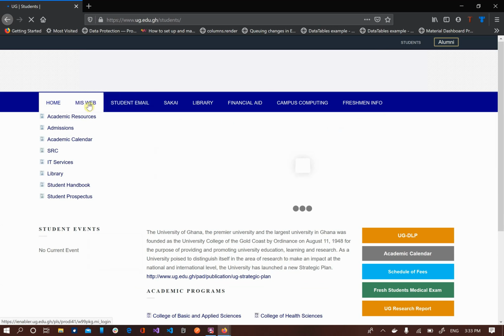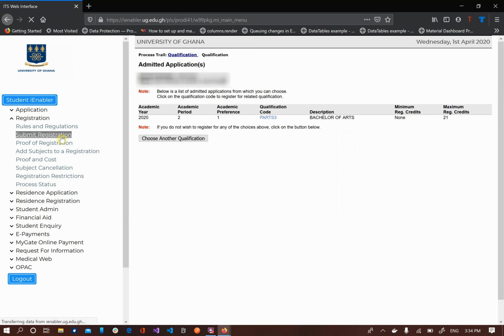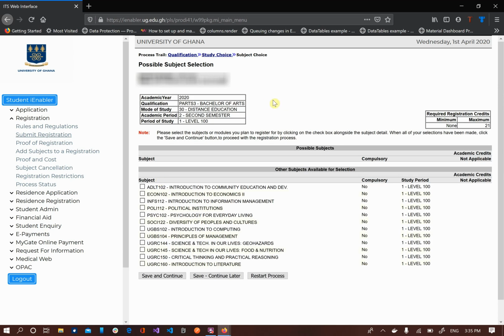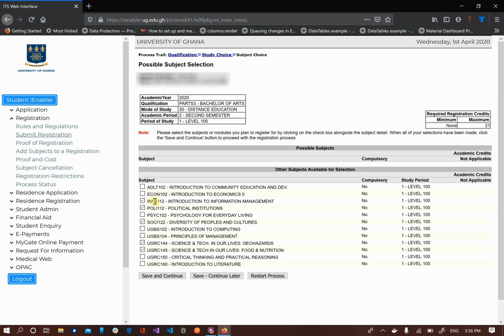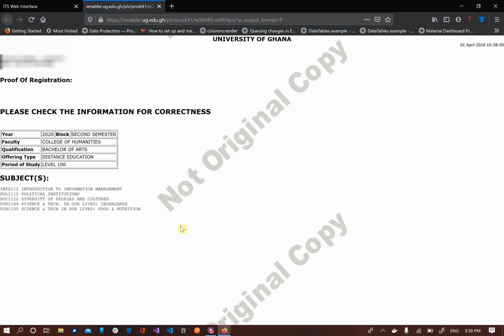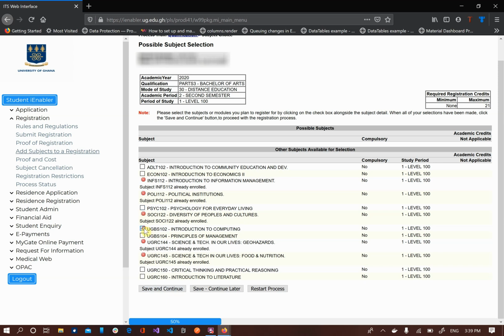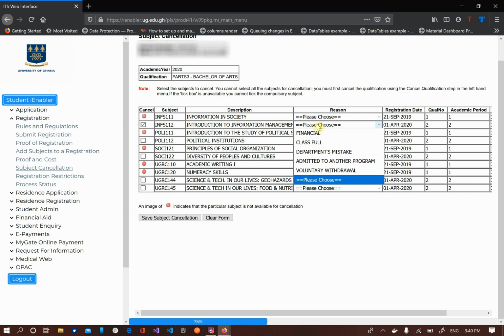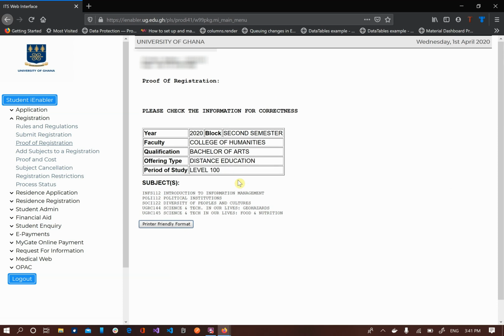DEMO 003 Online Registration on MIS Web iEnabler